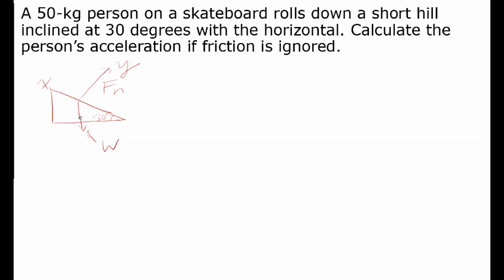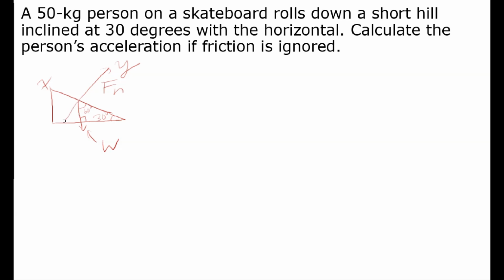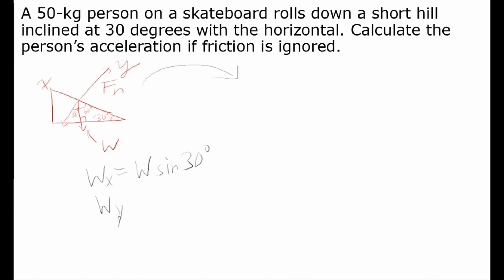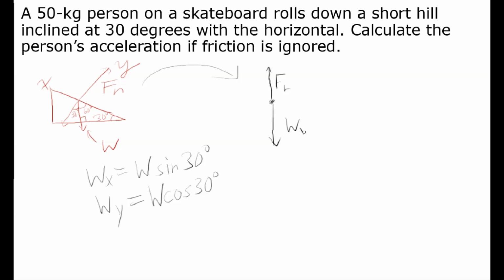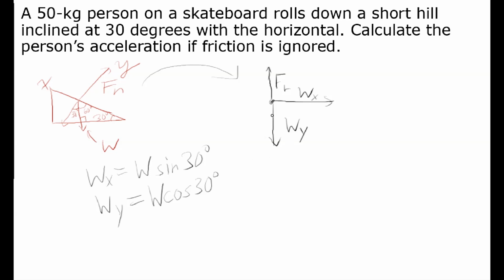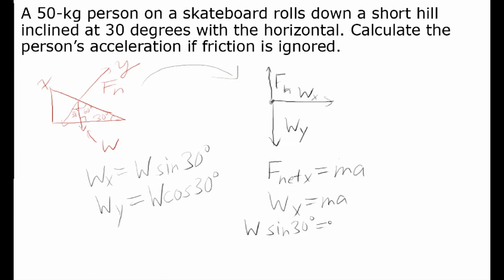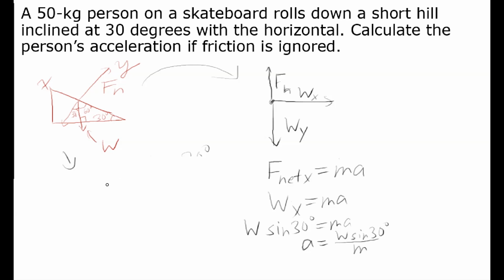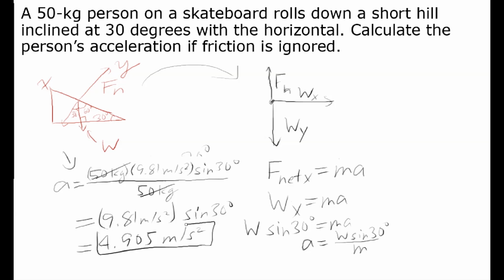Solving an Inclined Plane Problem using Newton's Second Law | AGHAMALAYAN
In this video, Genesis Pedeglorio explains about how to solve the following problem:

A 50-kg person on a skateboard rolls down a short hill inclined at 30 degreees with the horizontal. Calculate the person's acceleration if friction is ignored.